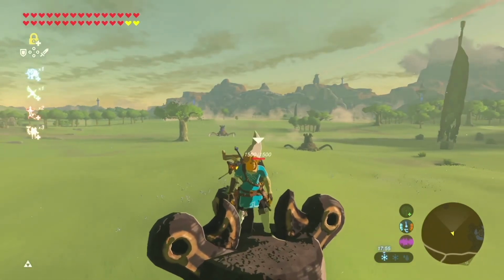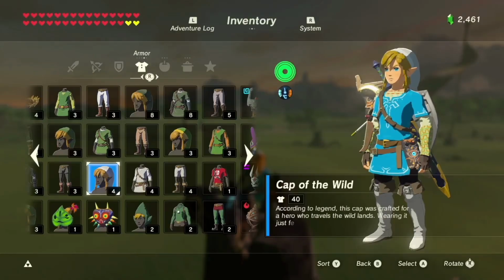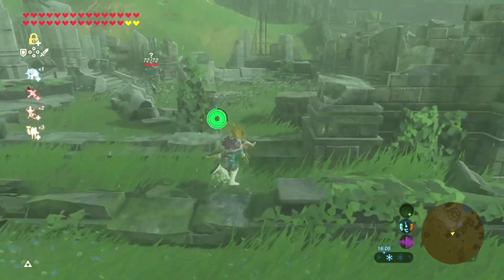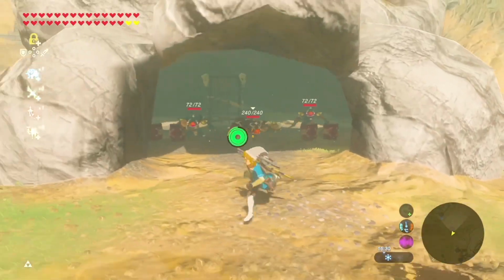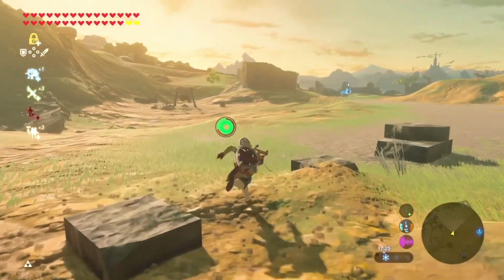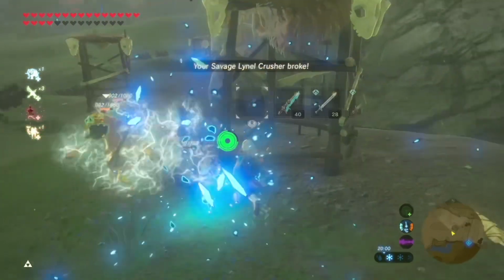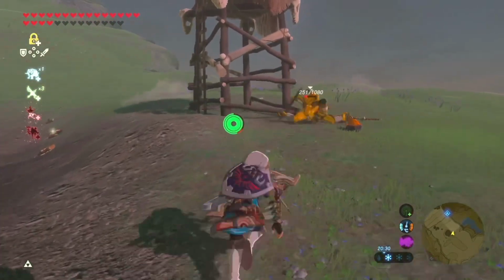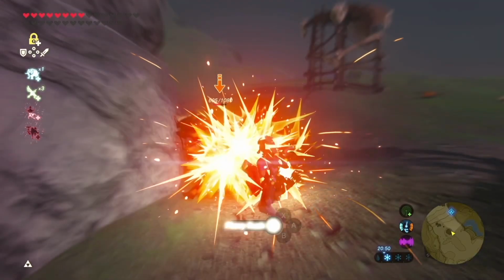The rainbow Bokoblin challenge… (The Legend of Zelda: Breath of the Wild)